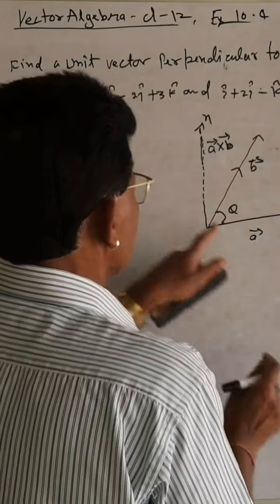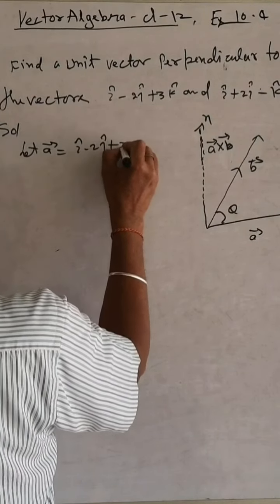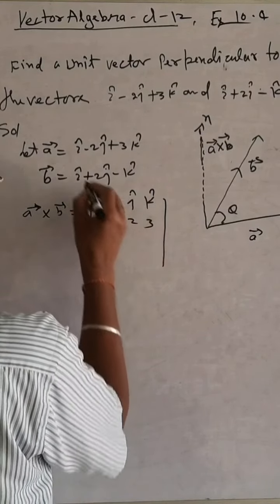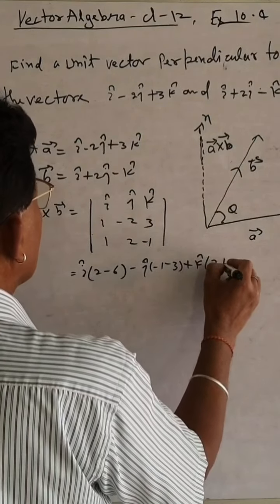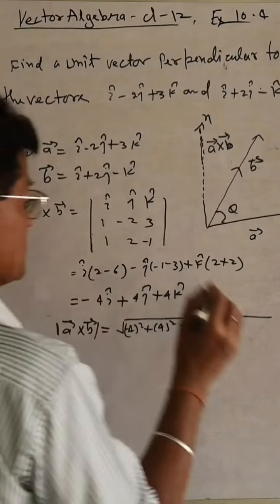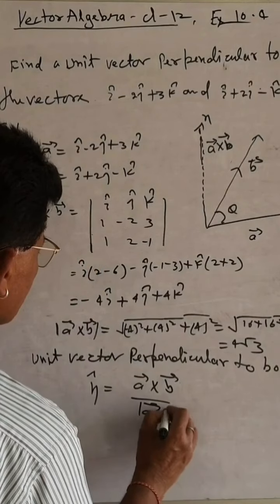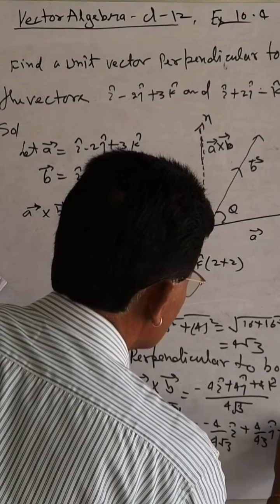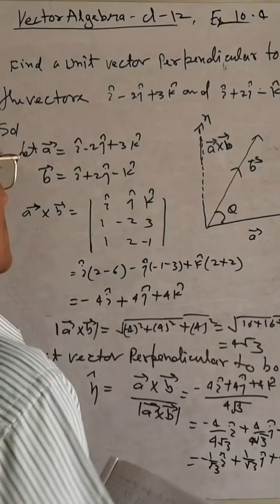| Part-14| Class-12 | Chapter-10 | Vector Algebra | NCERT Ex.10.3, Related Question |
Part-14, Class-12 Vector Algebra , Chapter-10,  NCERT Exercise10.4. Question-1
Cross product of two vectors, observations
 (i) when two vectors are perpendicular.
(ii)when two vectors are parallel.
(iii) Area of parallelogram.
(iv)Area of a triangle.
Solution of questions from NCERT Exercise 10.4,
Q -01 :-Find |a×b| ,if Vector a =i^-7j^+7k^ and
Vector b =3i^-2j+2k^
The easiest method to understand the solution of questions .
Important for CBSE board Exam, JEE/IIT, and other Examination.Watch Regularly `Maths success point , For best performance in the
CBSE board Examination -2025-26.